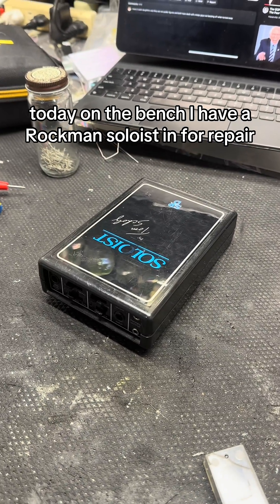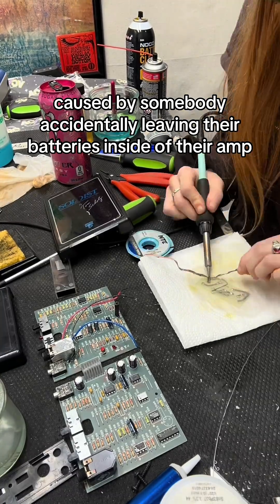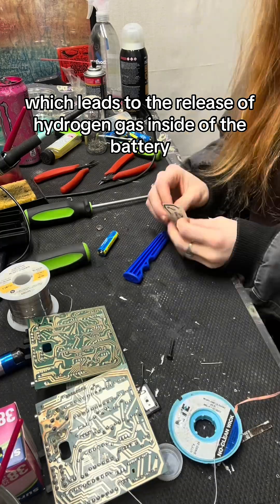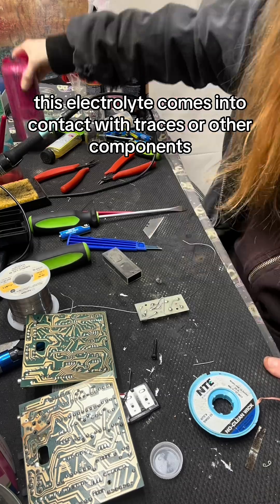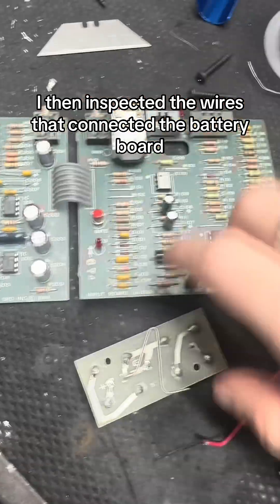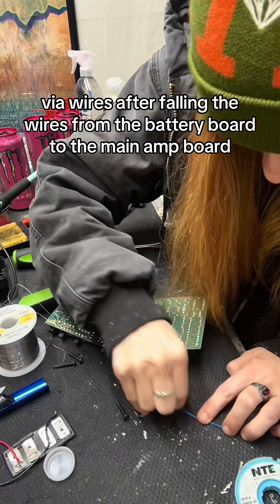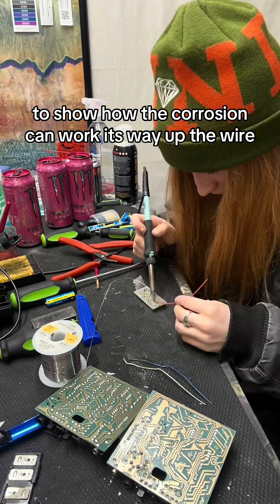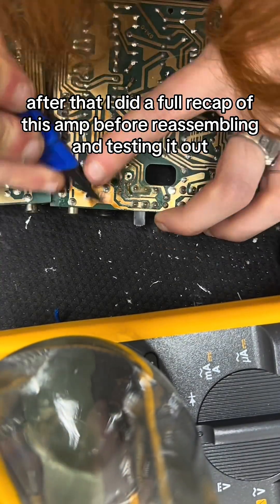Don't leave your batteries in you electronics!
Corrosion Damage is one of if not the worst things that can possibly happen to your electronics. when corrosive substances like electrolyte escape from a component, normally a battery or a capacitor and comes into contact with traces or other components it can cause serious and in some cases unreliable damage. Luckily in the case of this amp I was Abel to remove and neutralize the corrosion before it caused serious damage!

My voice: I get lots of comments asking why my voice sounds the way it dose, I have a medical condition called GERDS, this condition mainly affects my resting/speaking voice causing it to sound slightly raspy! I also struggle with very severe dyslexia so i apologize for any misspelling :)